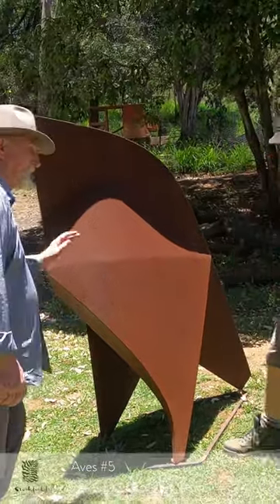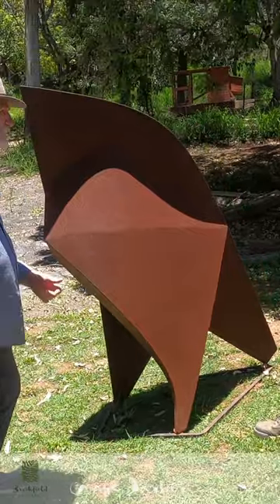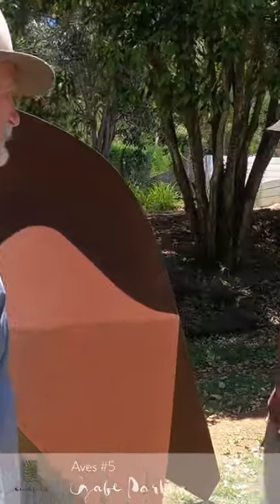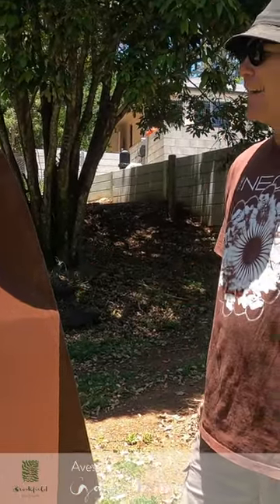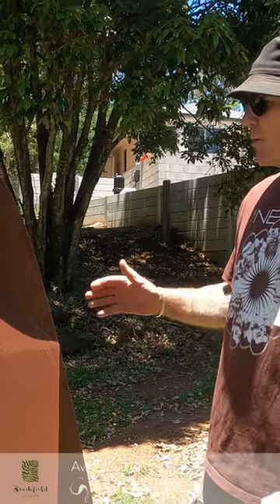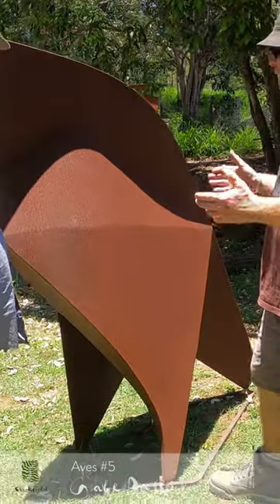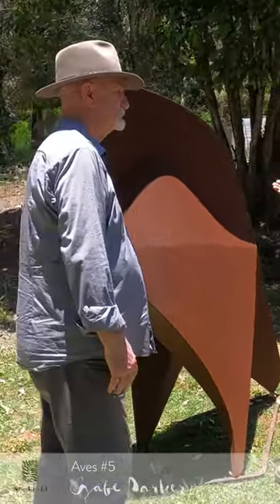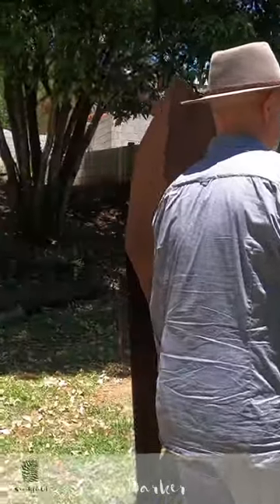Aves #5 - Gabe Parker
Aves#5 Embodies the gesture of bird movement, fast, light, and unique.